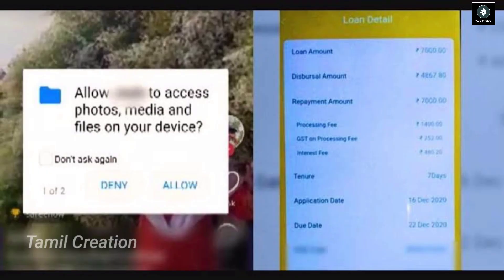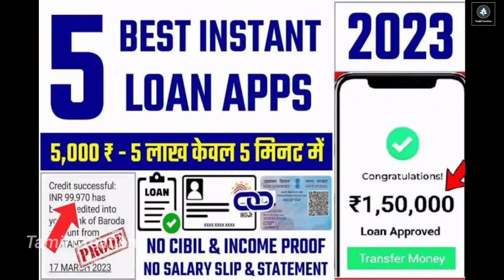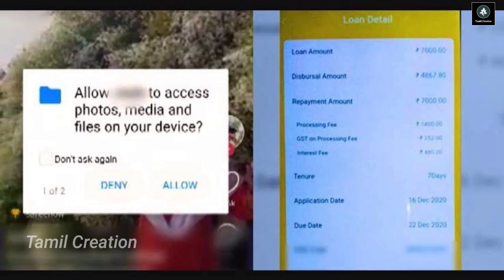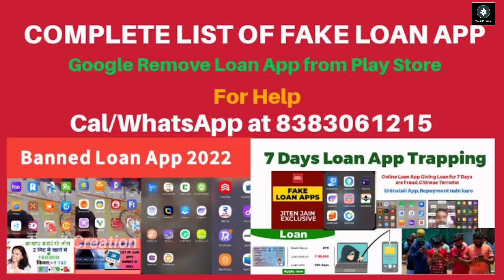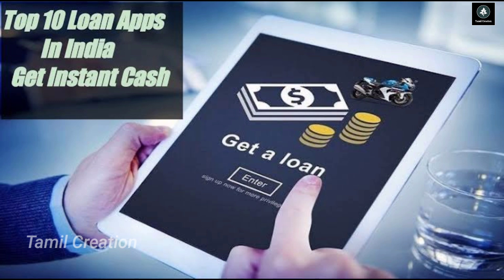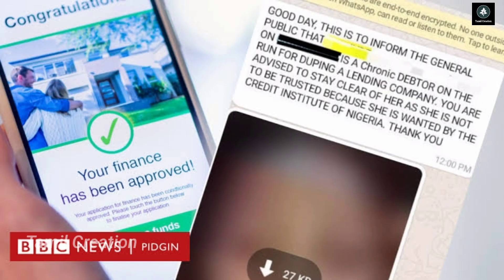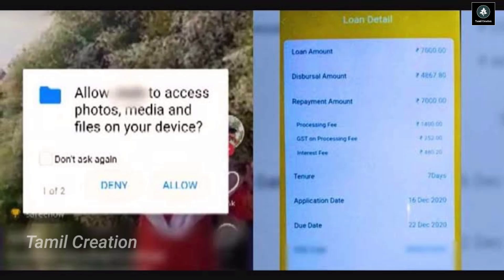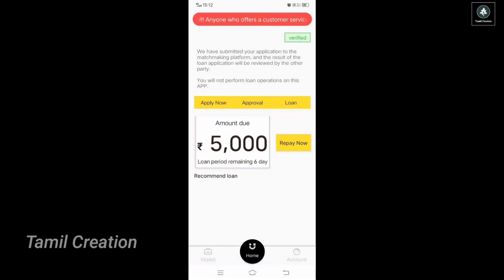7 days loan apps-ல் இருந்து தப்பிப்பது எப்படி? | 7 days loan app in tamil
7 days loan apps-ல் இருந்து தப்பிப்பது எப்படி? | 7 days loan app in tamil | @TamilCreation